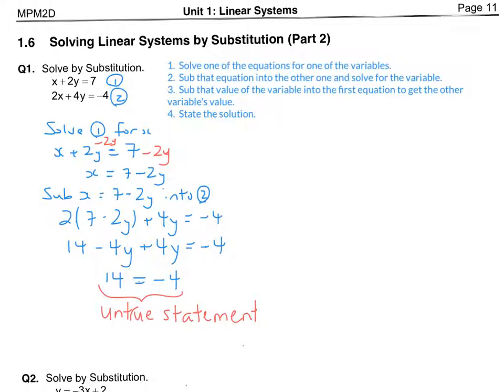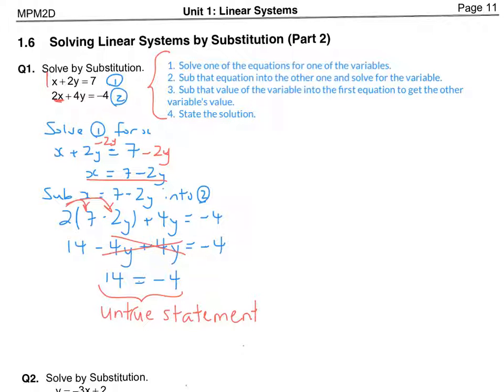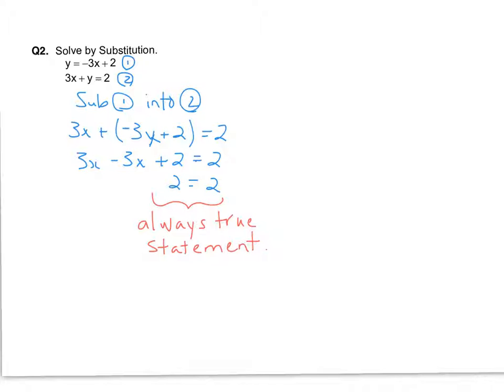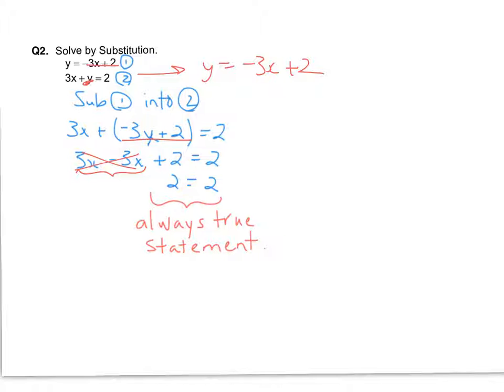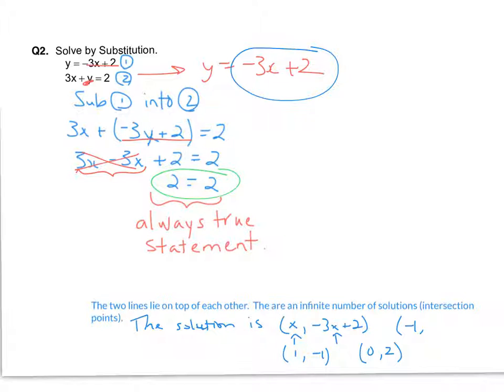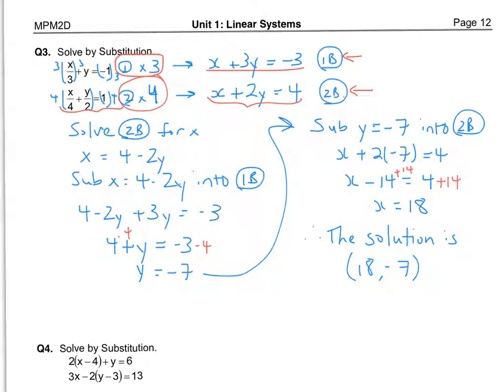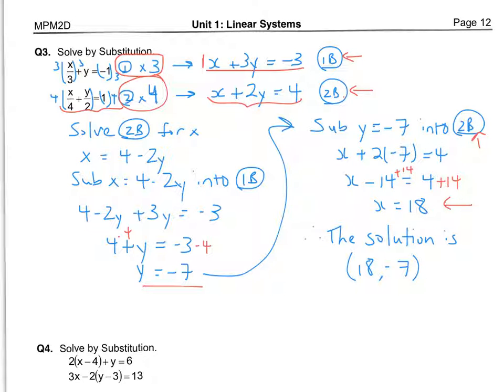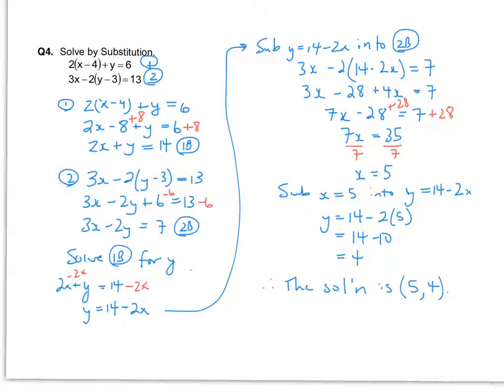1.6 More Solving by Substitution